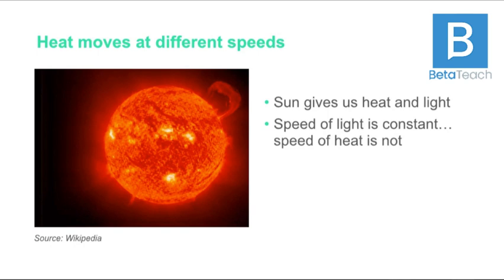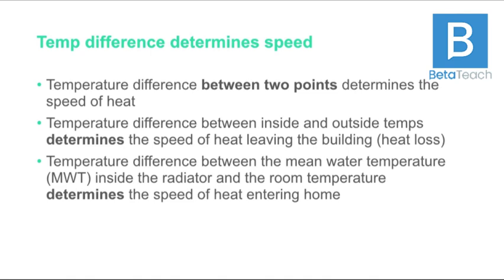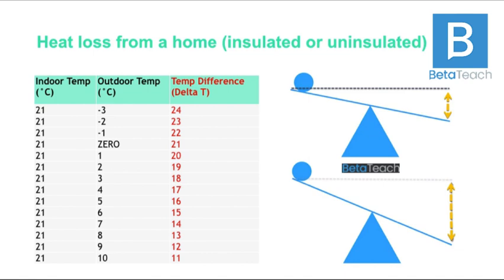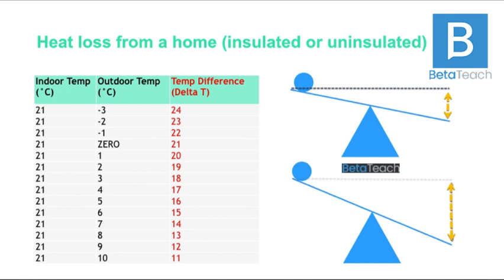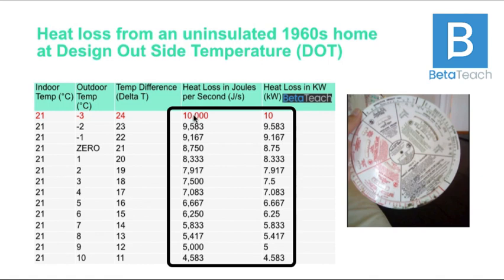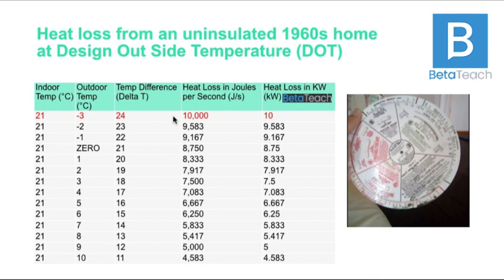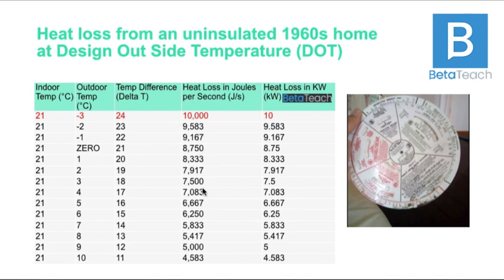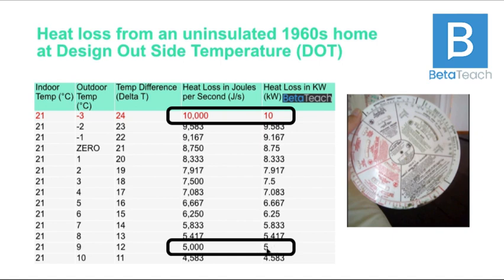Movement of Heat: Training Video 1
In this video, Nathan Gambling of BetaTalk describes the movement of heat in a home and how heat is lost. This is the first of two training videos.